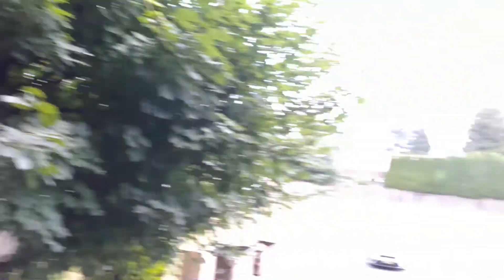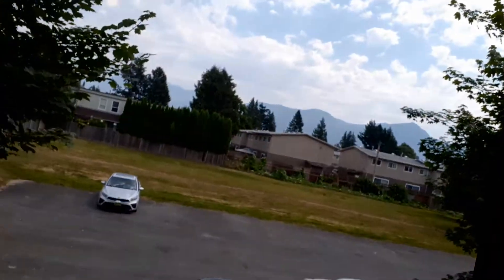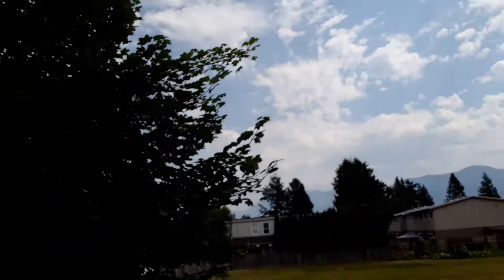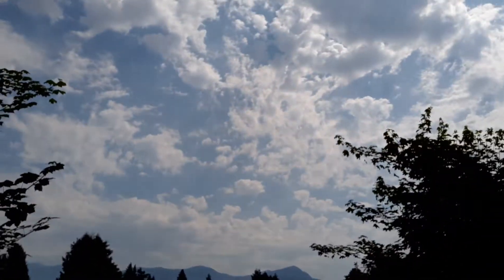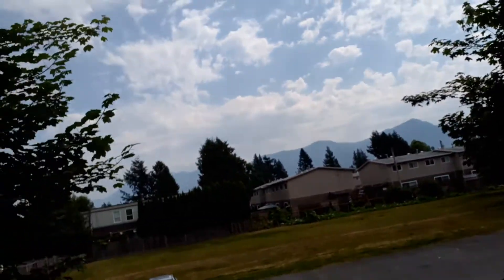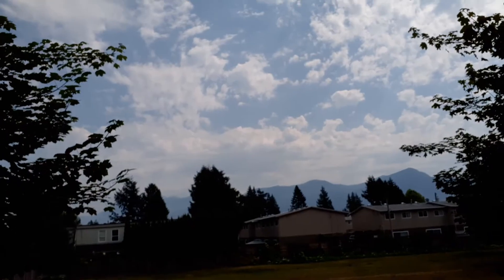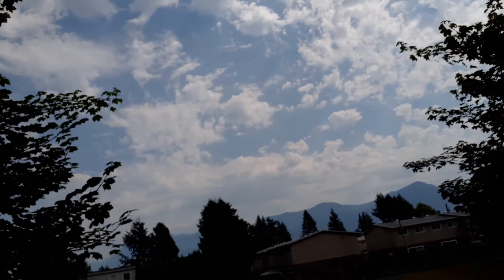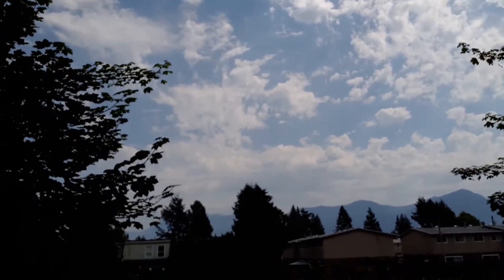Padyak sa Canada (1.5 hour cycling)wd my son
A good round cycle from hazel street round prest rd. To Bradford then round yale back to hazel st...fun day Jane channel simple life in BC